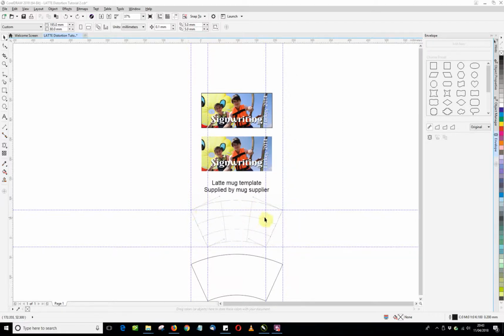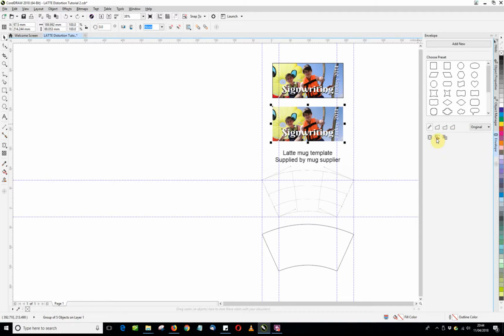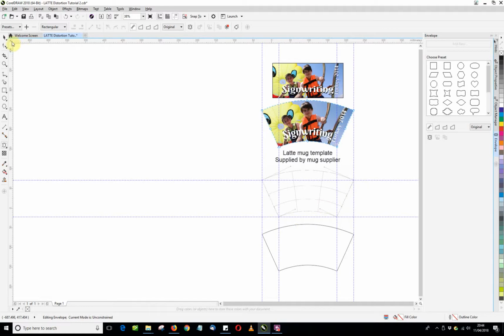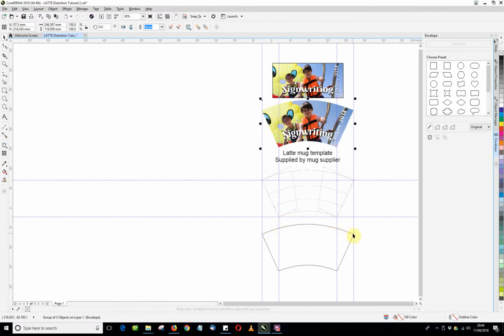Latte mug distortion with Corel Draw 2018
Distorting bitmap and vector objects for Latte mug printing using Corel Draw 2018 and envelope